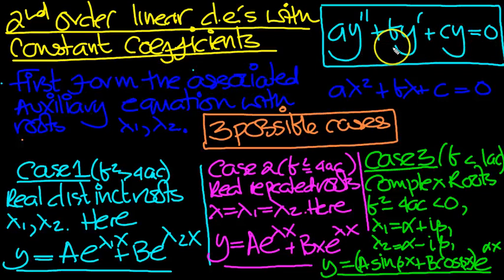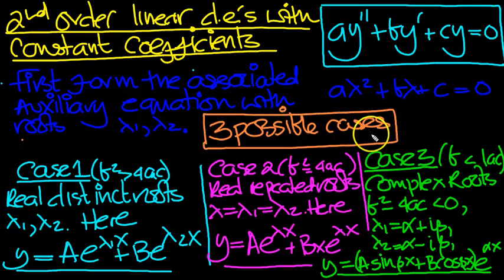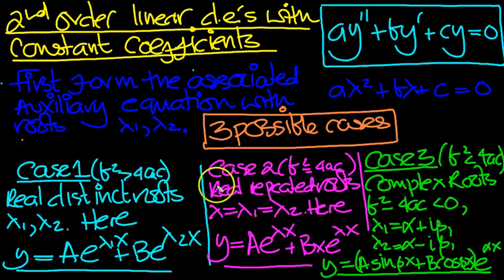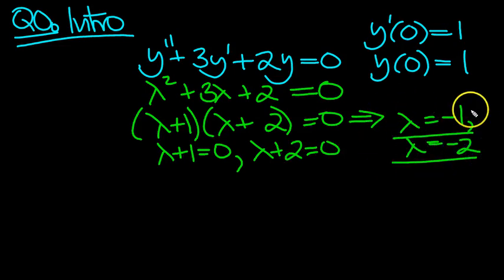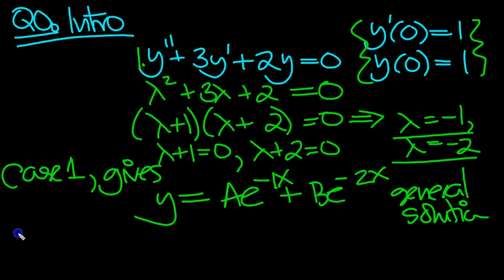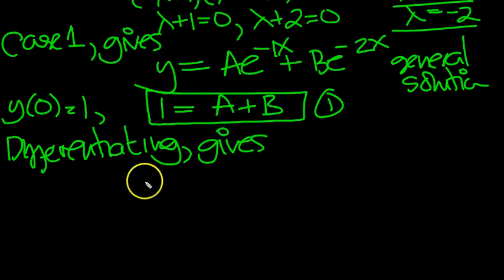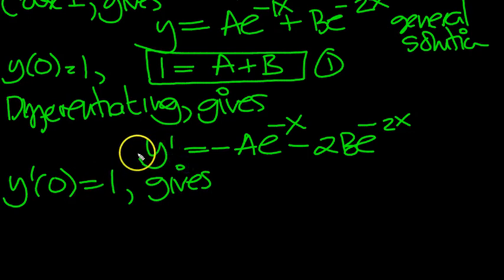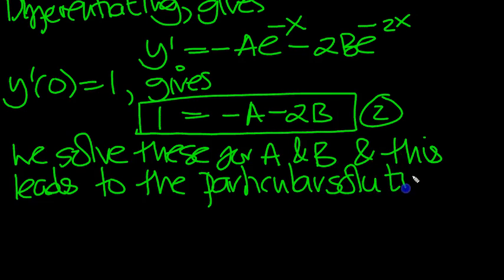Second Order Linear Differential Equations Q0